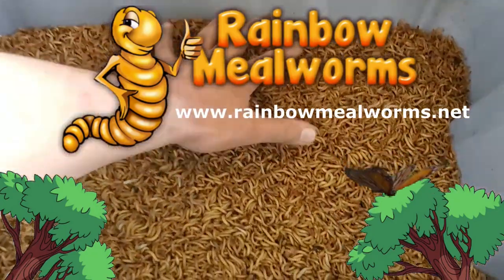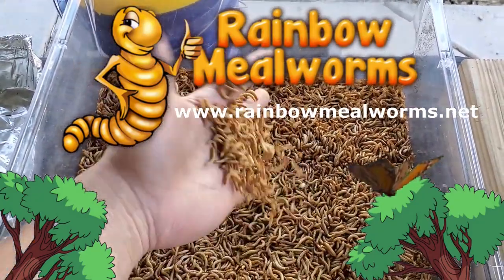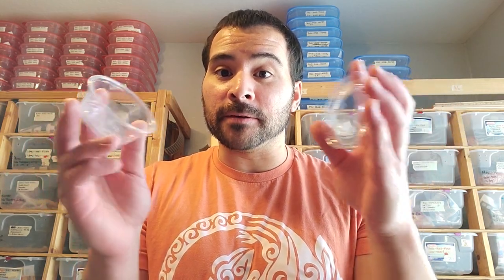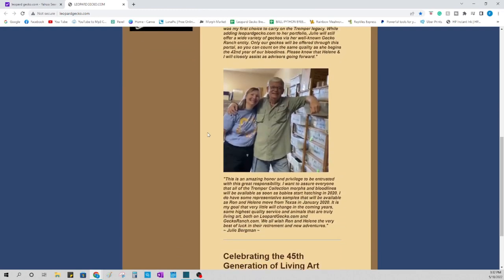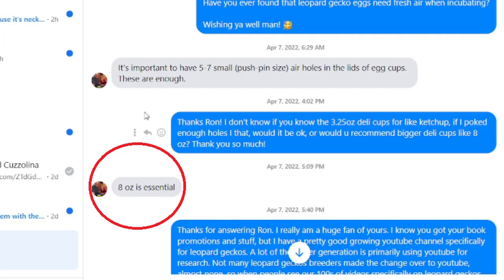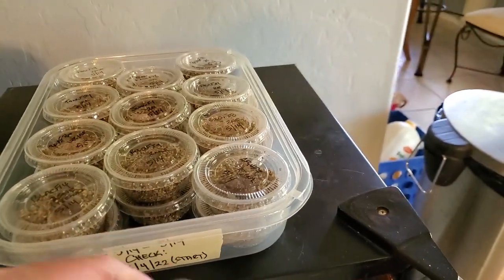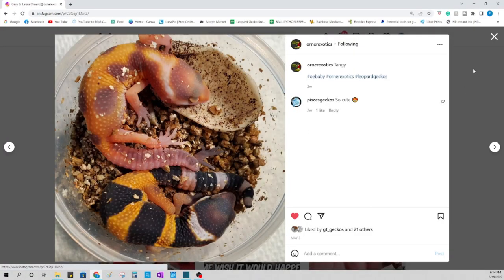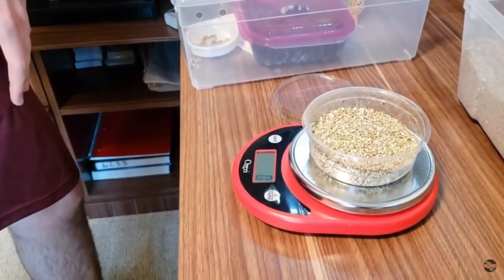Are AIR holes NECESSARY ? ? | INCUBATION tips | What we LEARNED (2022)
What's up gecko FAM!

So I used to totally be on the side against AIR holes in incubation tubs UNTIL this happened to us THIS year. I learned that in certain situations, air holes are 100% necessary to most SAFELY bring our geckos into this world.

Let me know your thoughts on the topic, whether you believe air holes are 100% necessary for incubation containers, or not.

* P - e - a - c - e * (heart) (heart)